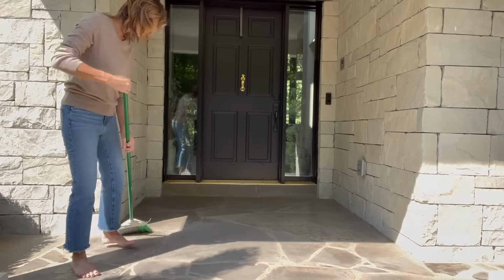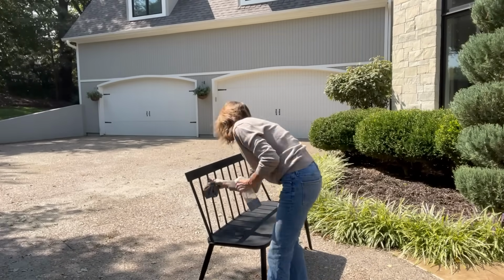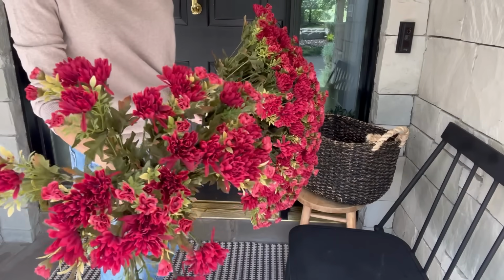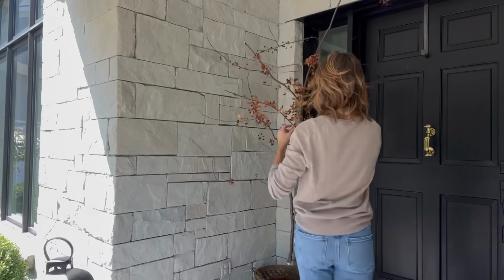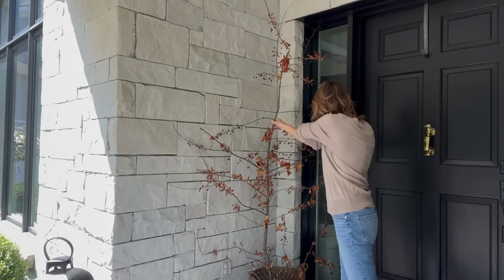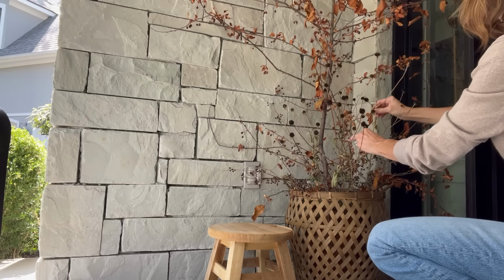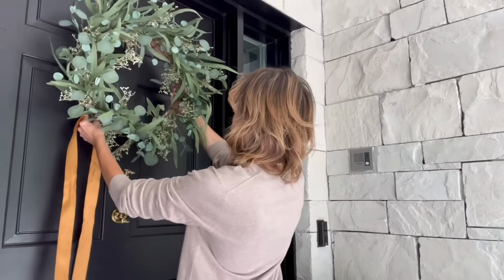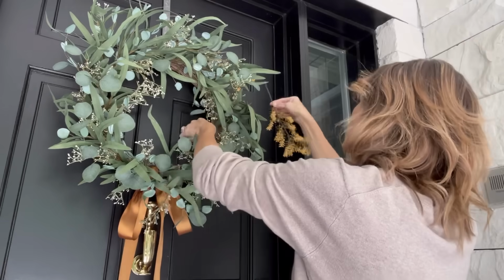🍁Fall Decorate With Me | 2023 Autumn Decorating | Fall Porch | Fall Decorating Ideas | Autumn Tips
Welcome! I am so glad that you are here. This is a place where you will find simplicity in the every day to create peace in your home.
I hope that you will join our growing community and bring your friends so that we can meet them too!

ITEMS MENTIONED IN THIS VIDEO:

Flameless Flickering Battery Operated Candles
Battery Charger, 8-Bay Charger for AA AAA
16-Pack Rechargeable AA NiMH Batteries
12-Pack Rechargeable AAA NiMH Batteries